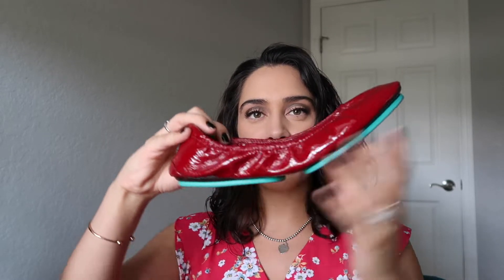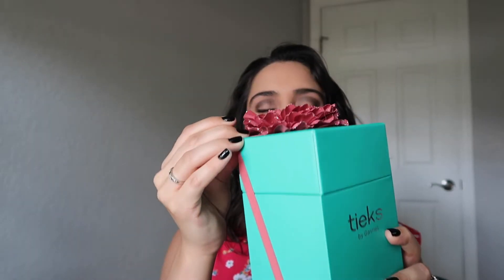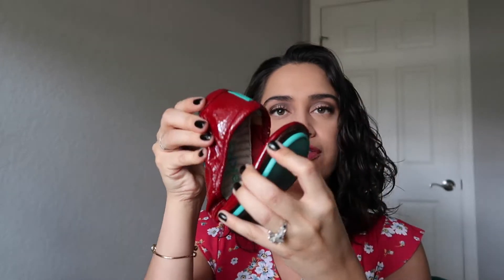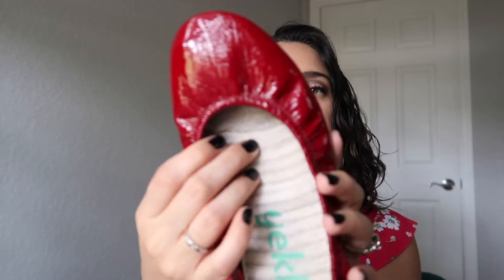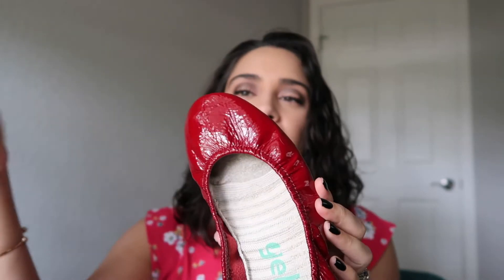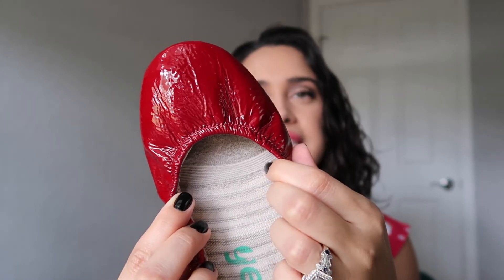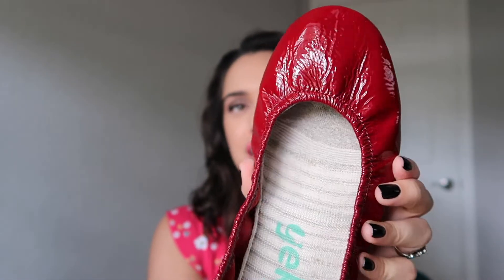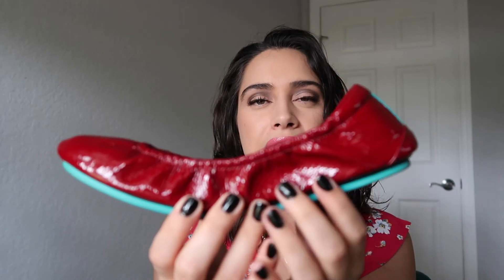Ruby Red Tieks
Instagram: Isabel112506--To see outfit of the day

Nails: China Glaze-- Liquid Leather

Lips:
MAC Lipstick— Fancied (Matte)
Chanel Lipgloss— 194 Crazy Fuschia

Face:
Foundation: Chanel Le Teint Ultra Tenue-- 21 Beige
Setting Powder: Bareminerals Original Mineral Veil-- Translucent
Bronzer: Benefit Cosmetics-- Hoola Bronzer
Blush: Chanel— 280 Golden Sun
Highlight: Benefit Cosmetics-- Dandelion Twinkle
Finishing Powder: Geurlain Meteorites— Electric Pearl

Eyes:
Chanel Les 4 Ombres-- 204 Tisse Vendome (I combine the two lightest shades in this quad and I applied it all over the lid to brow bone. Then a poly the coral shade on the lid only for a pop of color. I then combined the two darkest shades in this quad and applied to my crease.)
Mascara: Le Volume De Chanel-- 70 Blue Night
Eyeliner: Bareminerals Round the Clock-- 7pm
Brows: TooFaced Chocolate Brownie-- Deep Brown
Brow Gel: Benefit 24hr Brow Setter